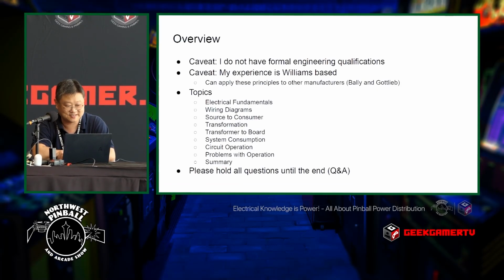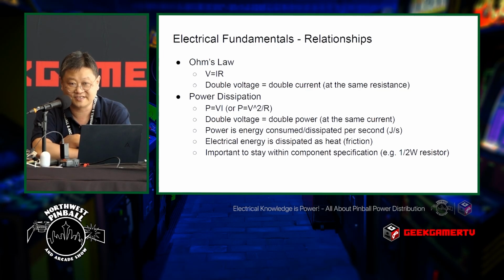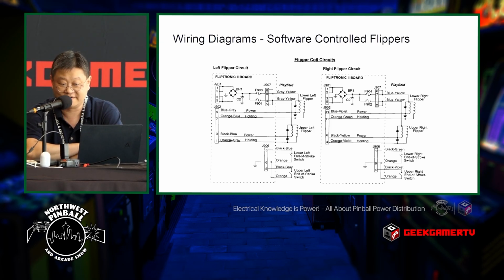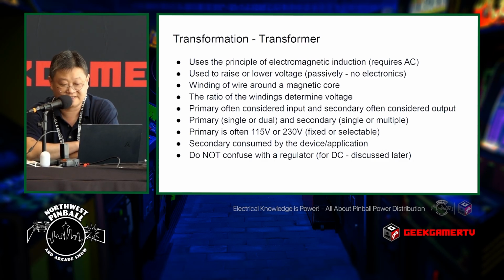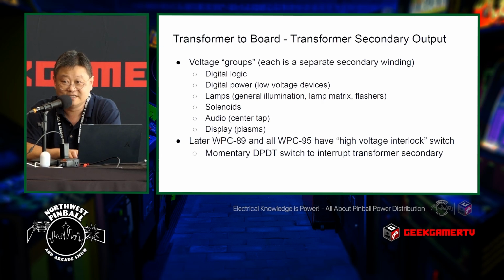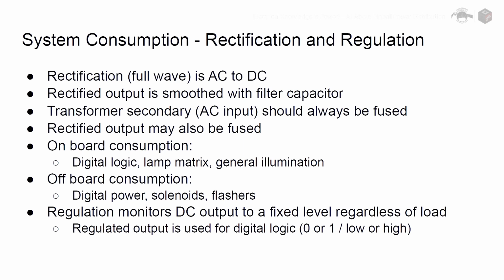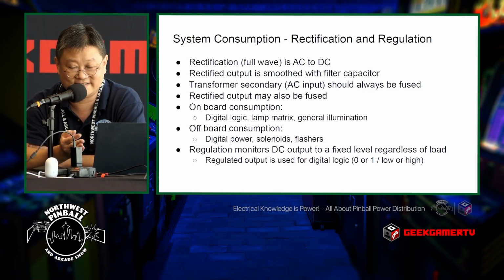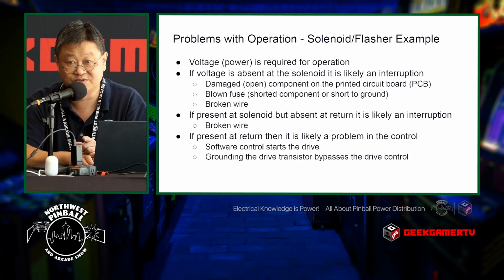Electrical Knowledge is Power! - All About Pinball Power Distribution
Ignite your pinball repair skills! Join Victor Tan (aka "Dumbass" on Pinside), the renowned pinball board developer and tech expert, for his essential seminar: "Electrical Knowledge is Power! - All About Pinball Power Distribution" from the 2025 Northwest Pinball and Arcade Show.

Understanding how power flows through your pinball machine is fundamental to accurate diagnosis and successful repairs. In this focused session, Victor will demystify the complex world of pinball power distribution, from the incoming line voltage to every lamp, coil, and circuit board. Learn about common power issues, how to safely test components, and gain the confidence to troubleshoot power-related problems like a pro. This seminar is a must-attend for anyone serious about improving their pinball electrical knowledge!

Check out GGTV across social media below!